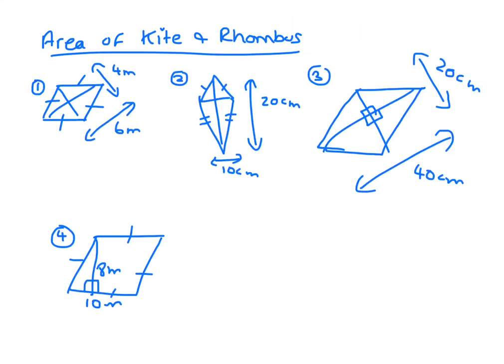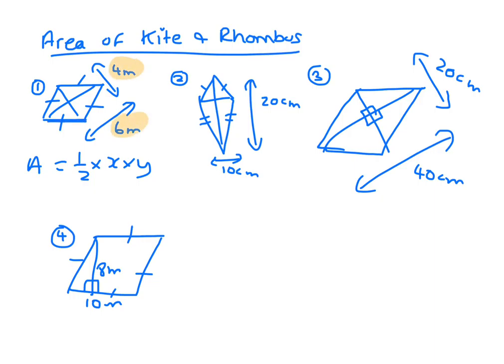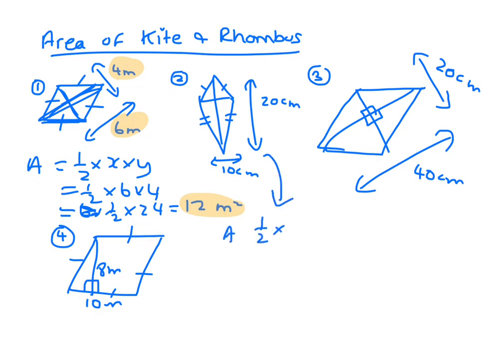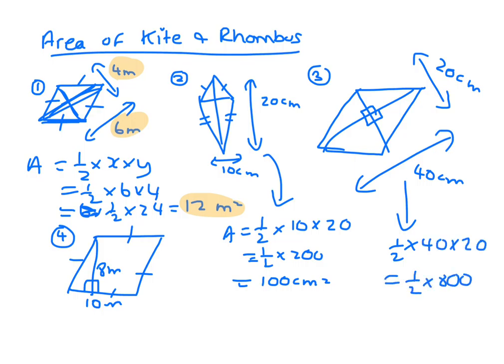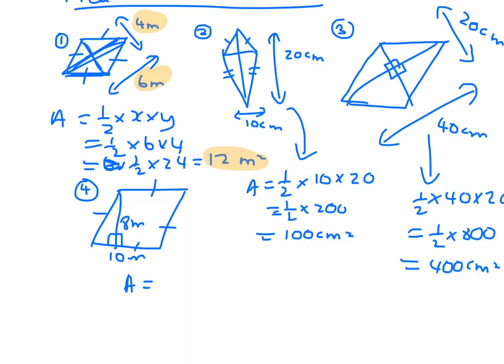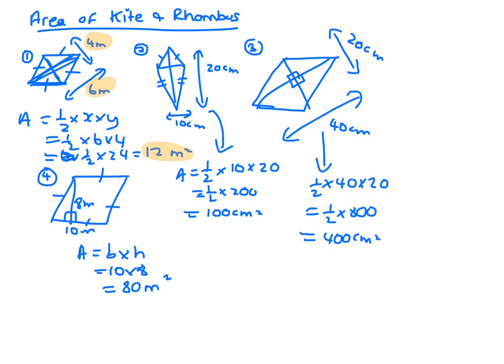8. Area of kite and rhombus